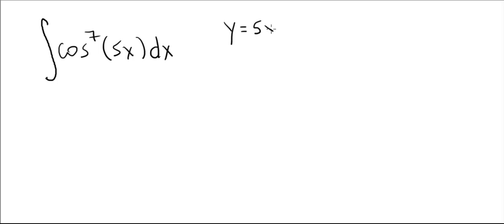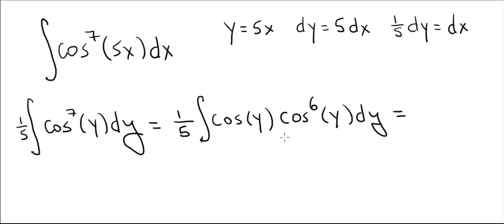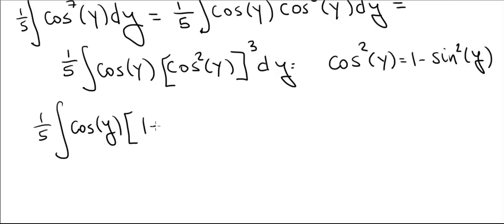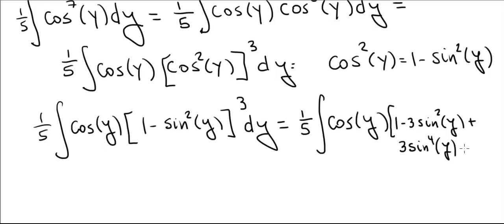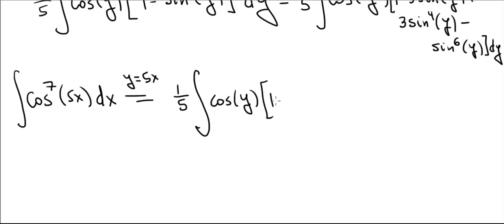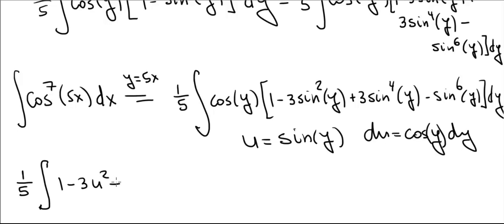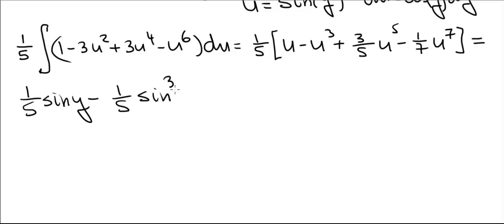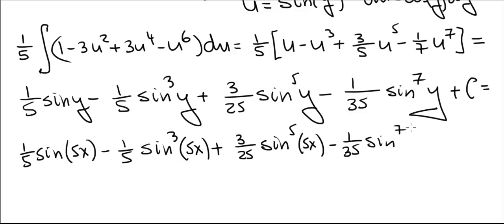trig integral 15